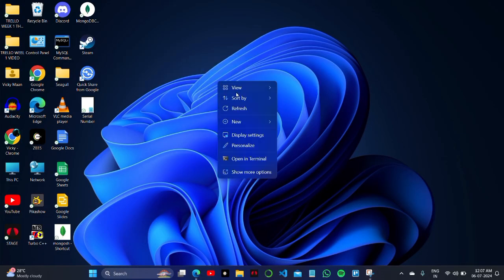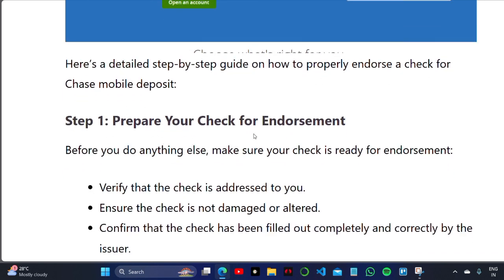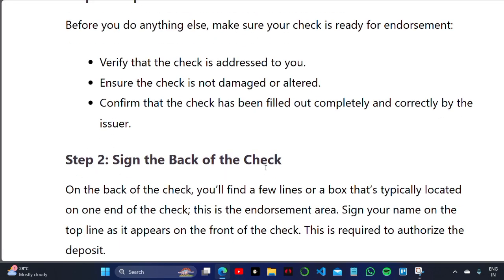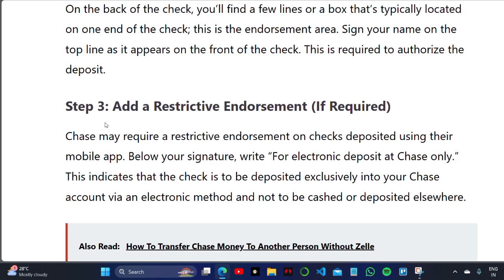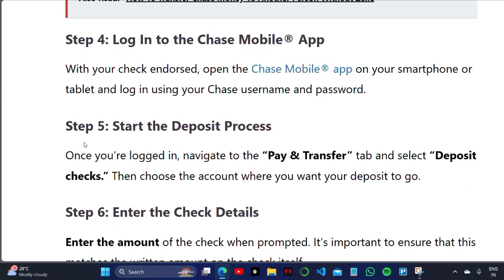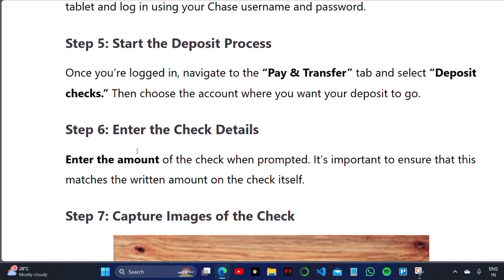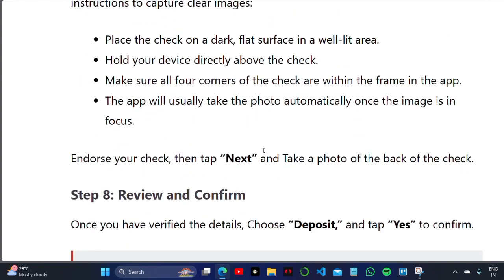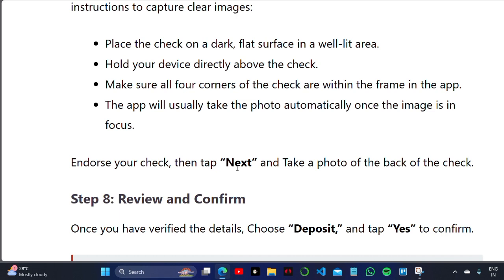How To Endorse A Check For Mobile Deposit Chase (2025) - Quick Guide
Welcome Here's How To Endorse A Check For Mobile Deposit Chase.